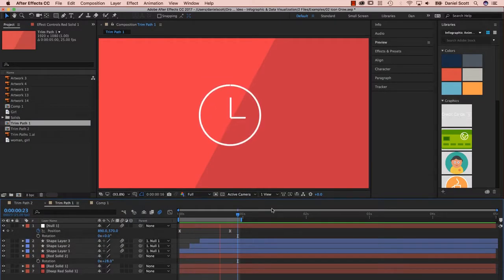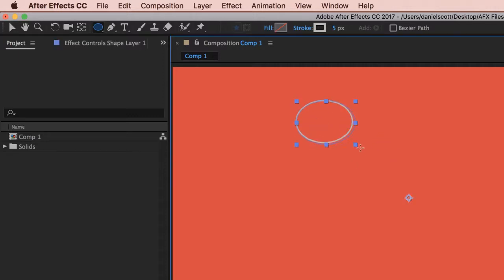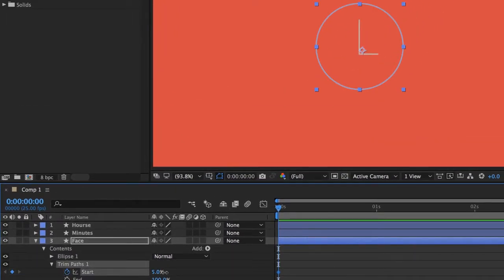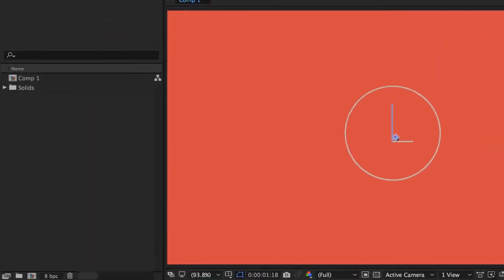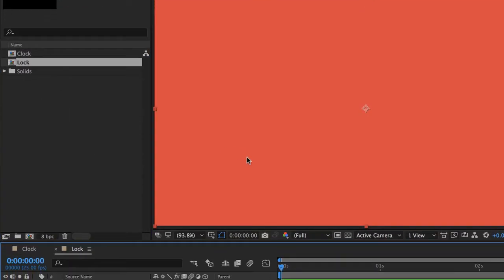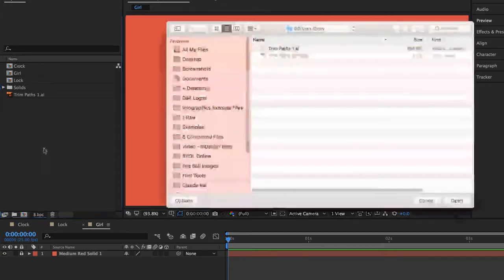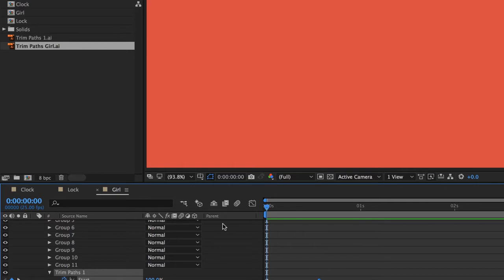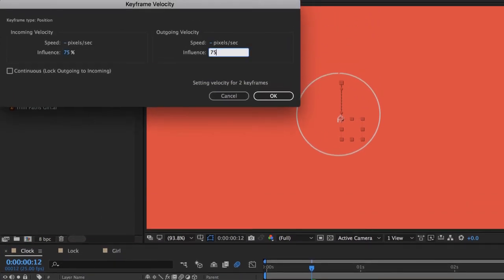learn after effect